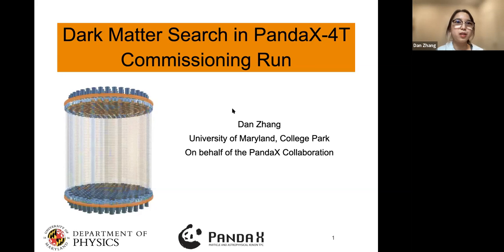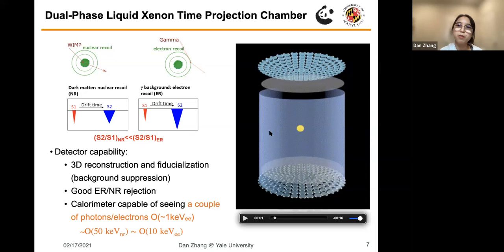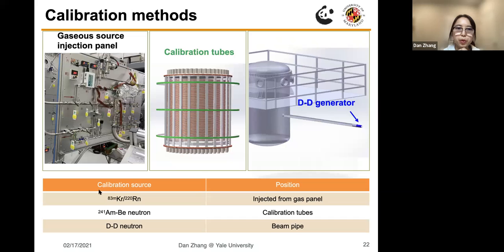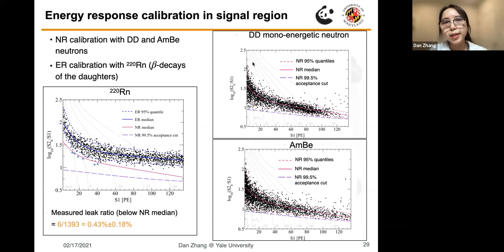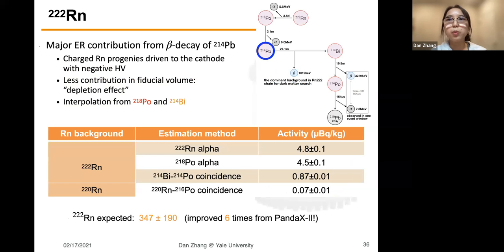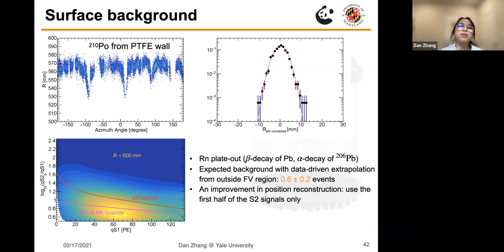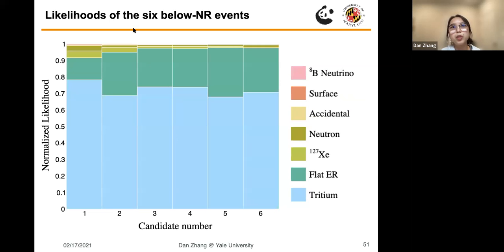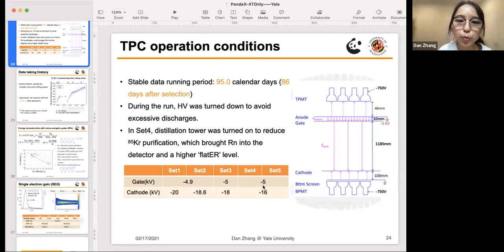Yale Wright Lab NPA Seminar: Dan Zhang, University of Maryland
NPA Seminar, Dan Zhang, University of Maryland, “Dark Matter Search in PandaX-4T Commissioning Run”

Abstract: PandaX-4T experiment searches for dark matter particles with a dual-phase time projection chamber holding 4 tonne liquid xenon in the sensitive volume. After the lab and detector construction for more than two years at China Jinping Underground Laboratory, PandaX-4T has begun to take scientific data since the end of the year 2020. In this talk, I will give an overview of the PandaX-4T hardwares and the weakly interacting massive particles (WIMPs) search with our commissioning data, including calibration, signal reconstruction and profile likelihood ratio analysis.

Recorded at Yale Wright Lab on February 17, 2022